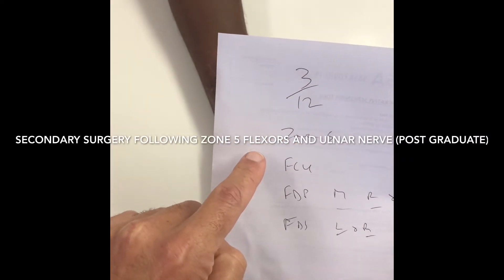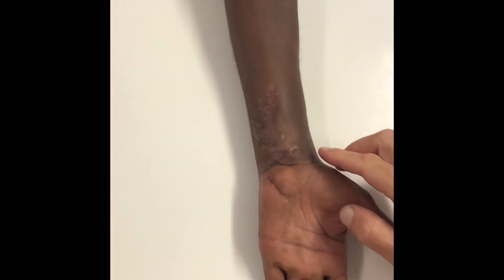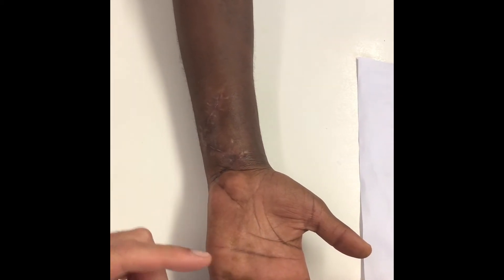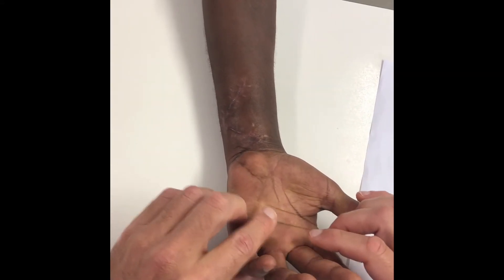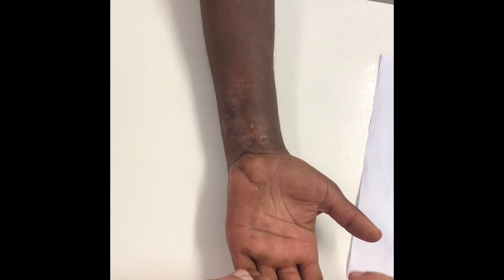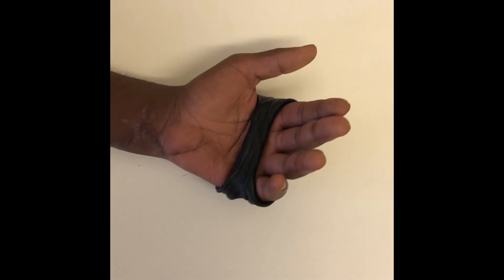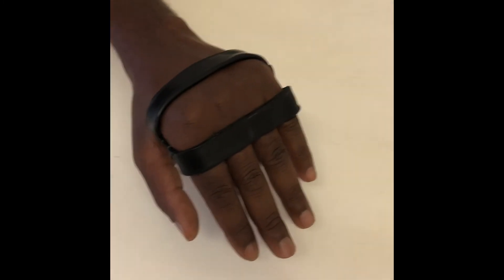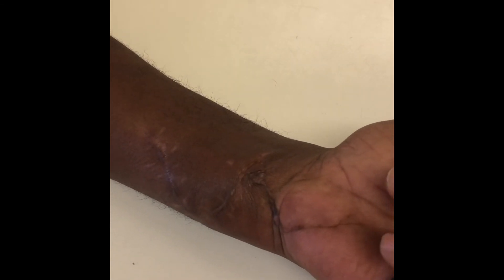Secondary Surgery following Zone 5 Flexor & Ulnar Nerve Injury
This video is about a Secondary Surgery following Zone 5 Flexor & Ulnar Nerve Injury.
This is an orthopaedic teaching video from orthopaedic medical students on trauma or elective orthopaedic surgery and relevant topics. These videos have been created by and for our medical students from the University of Cape Town in South Africa. Part of the postgraduate series.